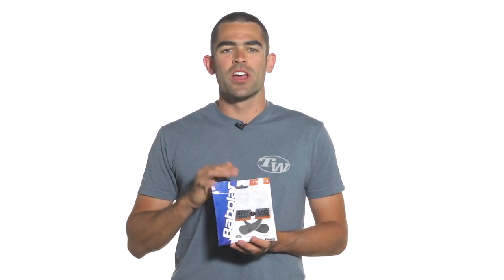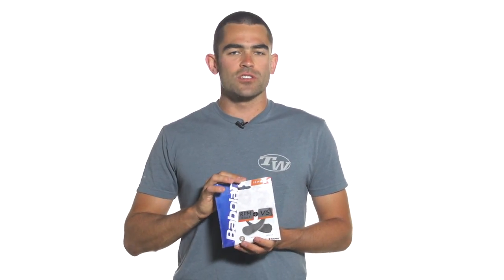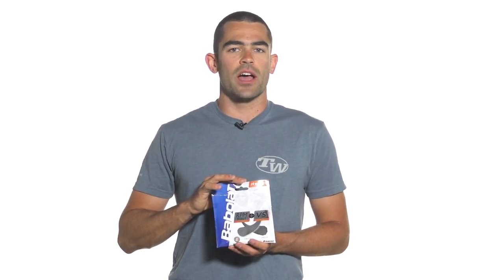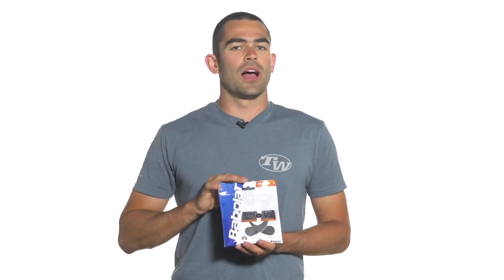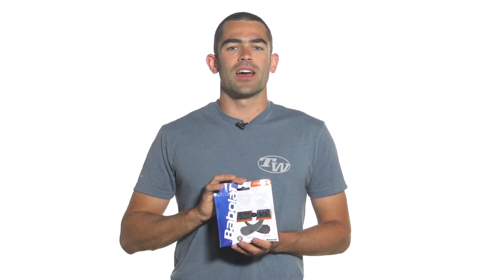Babolat RPM Blast & VS Gut Hybrid String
Control! Spin! Feel! Power! Who says you can't have it all? Combining Rafael Nadal's string of choice, RPM Blast, along with the high quality natural gut , VS, Babolat creates the perfect storm of hybrids. RPM Blast creates exceptional control with tremendous access to spin while VS Gut provides top notch power, comfort and feel. This offers the best of both worlds for the player seeking the best in performance from their string bed.